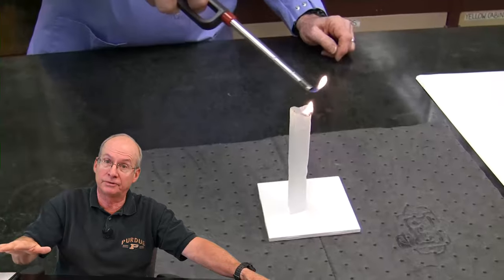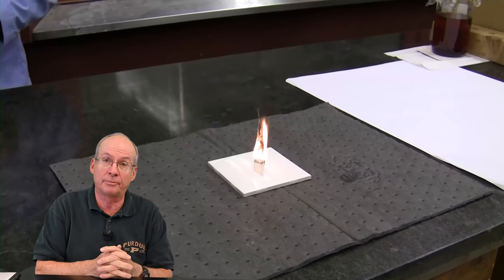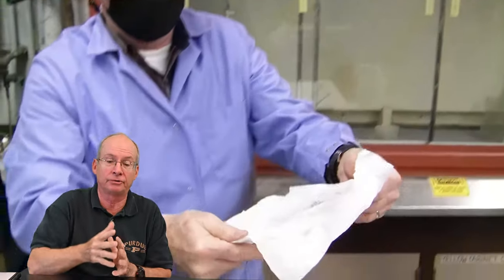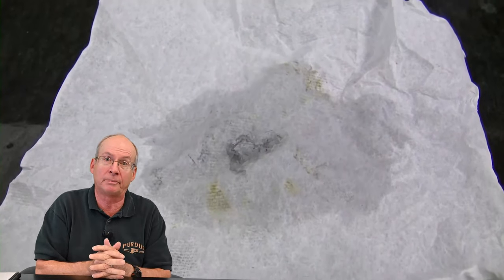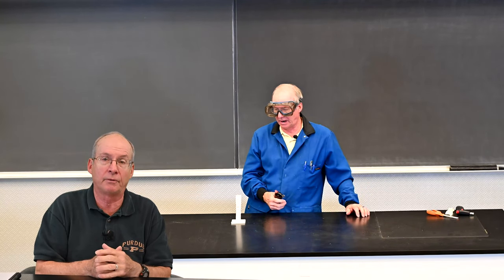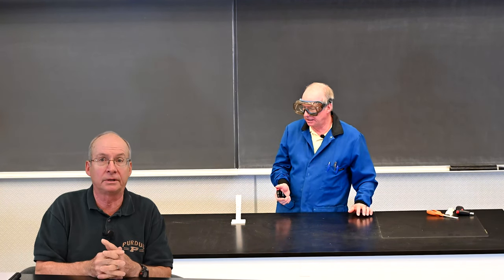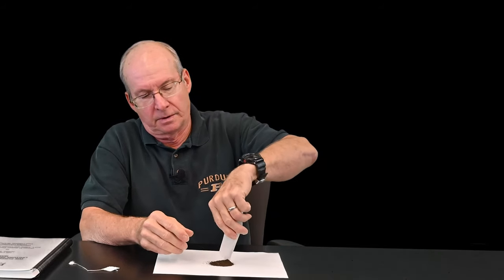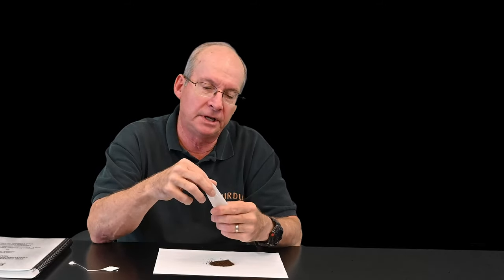Lighting an Empty Tea Bag on Fire Explained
A simple combustion reaction (resulting from the burning of an empty tea bag) produces enough hot air to mimic the effect of a hot air balloon. The column of hot air that forms as the tea bag burns is less dense than the surrounding cooler air, which forces the tea bag to rise up.